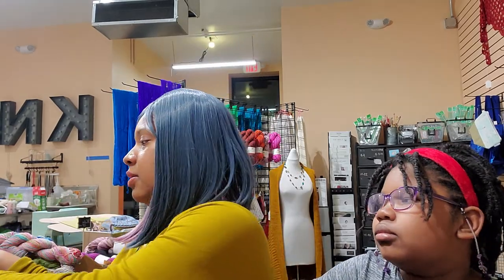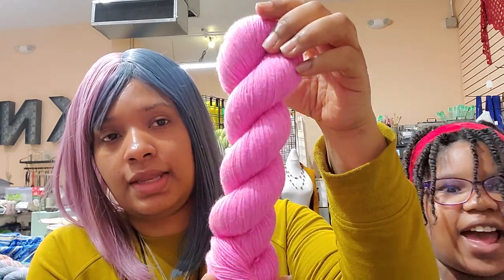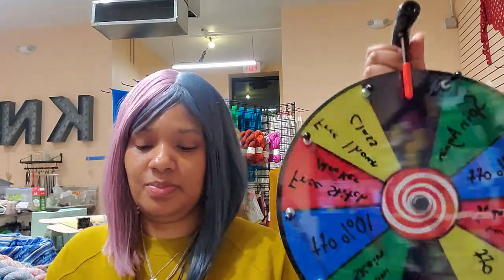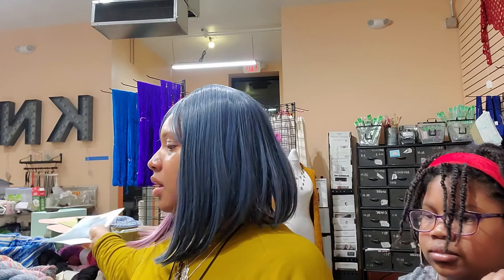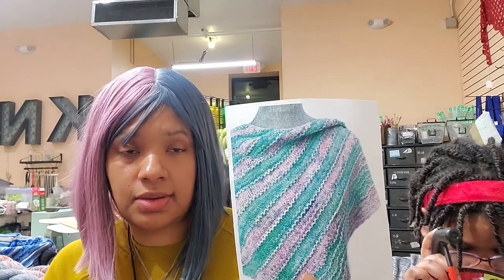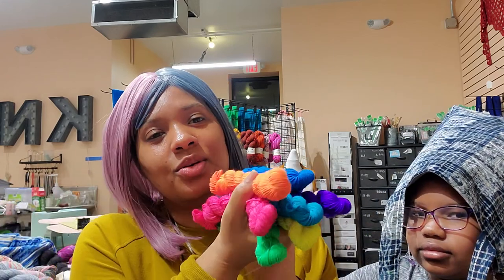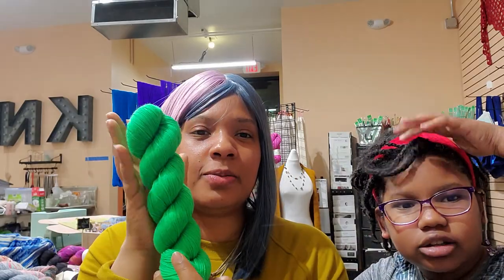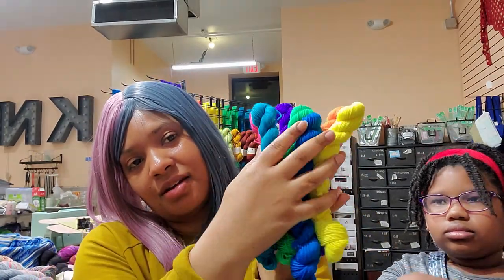Updates with Abby 4/29/22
Whoah! There's so much to talk about!
The 10th Anniversary edition of Pom Pom Quarterly is out, we have TONS of new warm weather yarns from Urth, Skacel and Kitty Pride Fibers plus patterns and kits for them.

We are celebrating LYS Day this weekend! Come by Saturday and Sunday and spin to win awesome prizes and discounts. Download your free patterns from Urth and pick up your Casapinka LYS Day kits with FREE pattern!

Last but not least, we have a new color collection from Kitty Pride Fibers "Rock & Roll" collection is an ode to Queen!
7 neon colors on Fingering or mini sets,  or Pre-order this riotous Neon rainbow on ANY of our house bases!